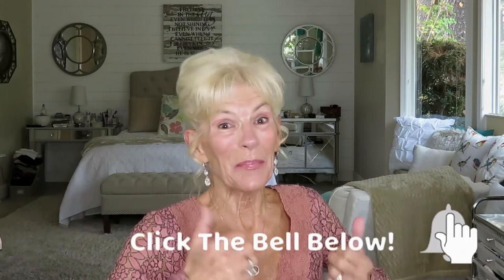AMAZON GIFT GUIDE - FAVORITES AND FINDS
THESE ITEMS WOULD MAKE GREAT GIFTS FOR CHRISTMAS OR ANY OCCASION. I LOVE EVERYTHING I FOUND AND THEY ARE ALL GIFTS FOR ME! HOPE YOU FIND SOMETHING YOU LIKE, EVERYTHING WILL BE LISTED AND LINKED BELOW.

AUTOARK Leather 12 Piece Eyeglasses Storage and Sunglass Glasses Display Drawer Lockable Case Organizer,White,AW-053

V.W.E. Womens Polarized Fit Over Glasses Sunglasses Rhinestone Rectangular Frame Temple Heart 60mm

Gamma Ray Women's Reading Glasses - 4 Pairs Ladies Fashion Readers for Women

Kuumba Made Vanilla Bean Fragrance Oil Roll-On .125 Oz / 3.7 ml (1-Unit)

Beautify Beauties Flairosol Hair Spray Bottle – Ultra Fine Continuous Water Mister for Hairstyling, Cleaning, Plants, Misting & Skin Care (5 Ounce, Clear)

Water Flosser Professional Cordless Dental Oral Irrigator - 300ML Portable and Rechargeable IPX7 Waterproof 3 Modes Water Flosser with Cleanable Water Tank for Home and Travel, Braces & Bridges Care

Large Size Scented Candles Gifts Sets for Women 4.4oz Travel Tin Candle, Gardenia, Jasmine and Vanilla Fragrance Gift for Christmas Birthday Mother's Day Bath Yoga

Skinerals Padded Microfiber Applicator Self Tanning Mitt Set with Exfoliator Glove and Face Mitt for Sunless Tanner and Lotion

L'Oreal Paris Voluminous X Fiber Washable Mascara, Blackest Black, 1 Tube